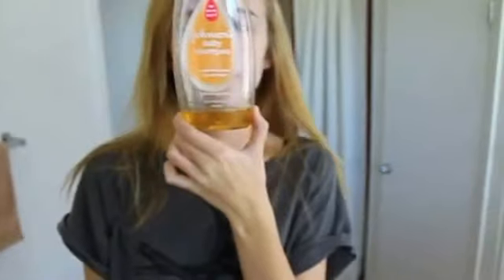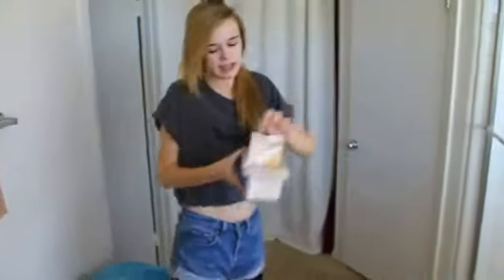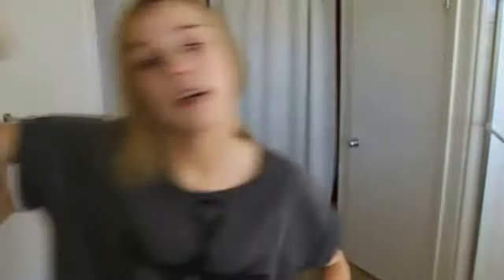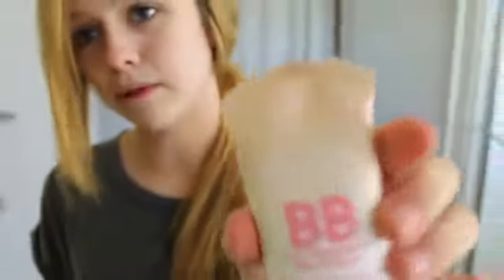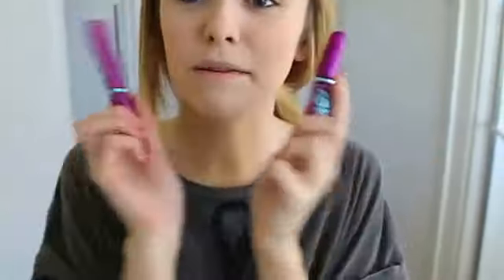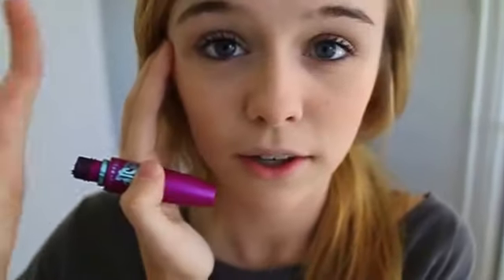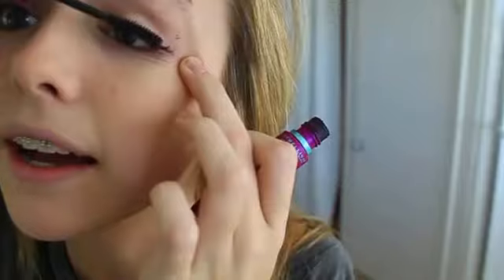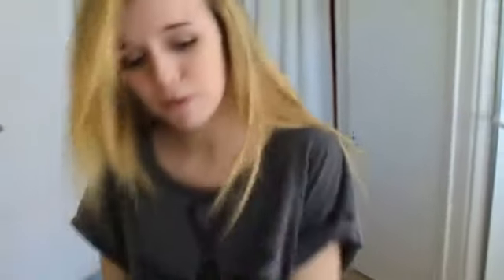Daily Makeup Routine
Songs: Don't Cry Your Heart Out - Cody Simpson Valentine - Cody Simpson Crazy But True - Cody Simpson